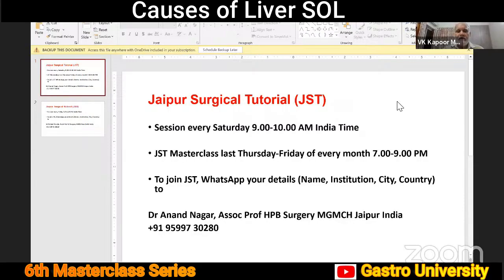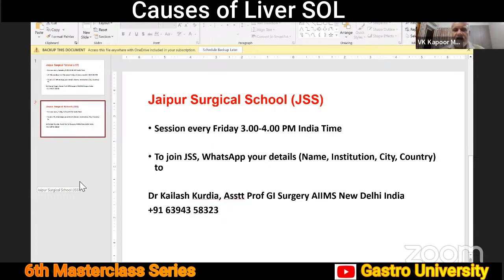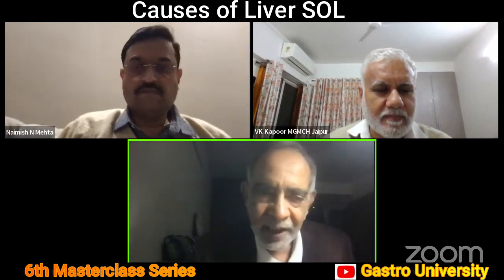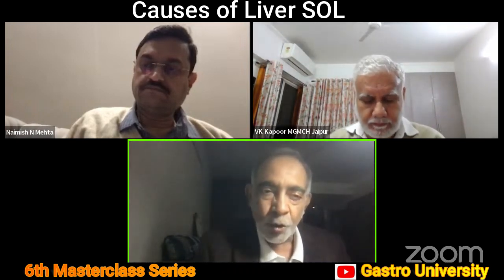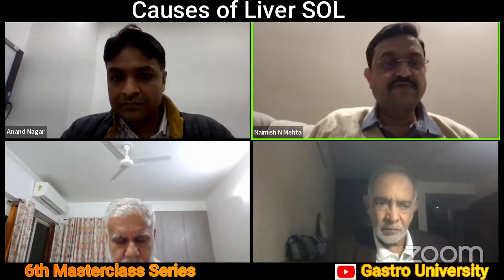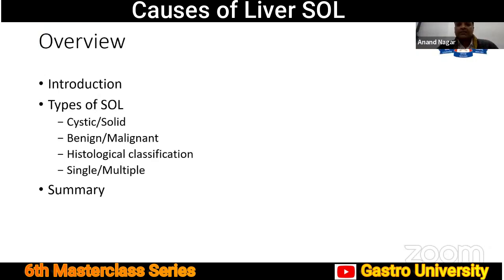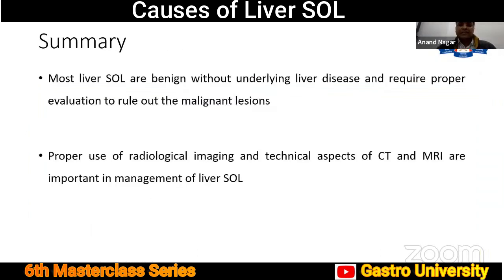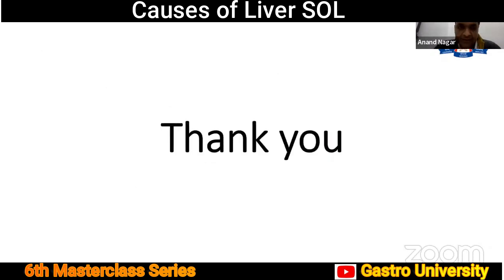Causes of Liver SOL.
Jaipur Surgical Tutorial (JST)

6thMasterclass Series (Online)

Liver SOL

Thursday 28th December 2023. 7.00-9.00PM

Event Details:

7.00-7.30 PM. Causes Dr Anand Nagar MGMCH Jaipur
Moderator Dr Naimish Mehta MGMCH, Dr V A Saraswat MGMCH,
    Dr V K Kapoor Professor of Surgical Gastroenterology, MGMCH, Jaipur